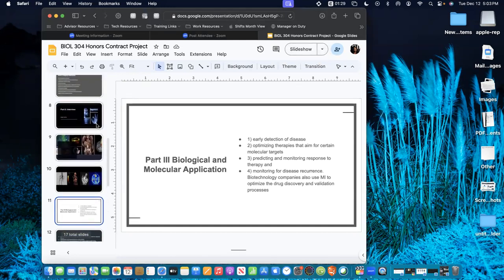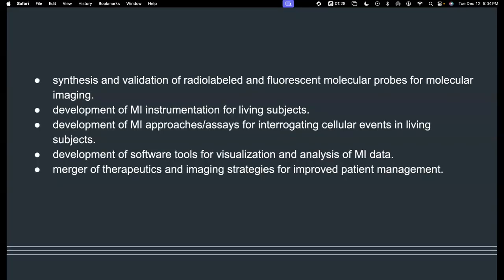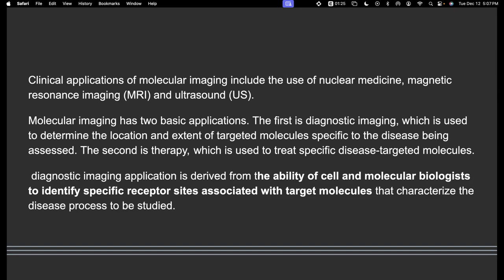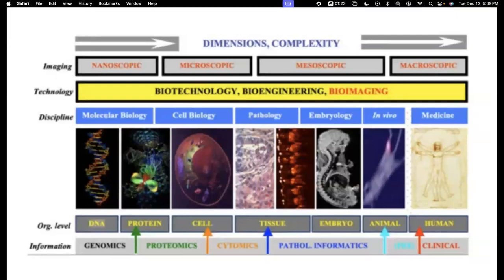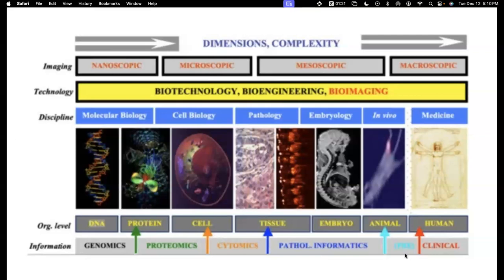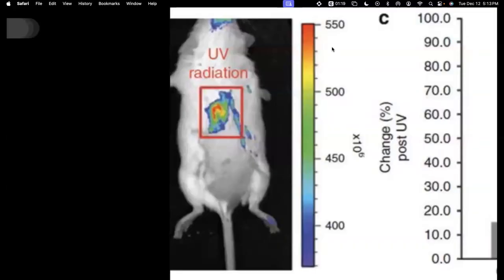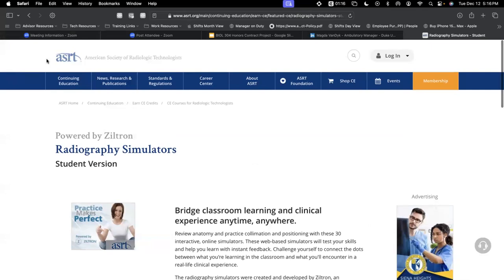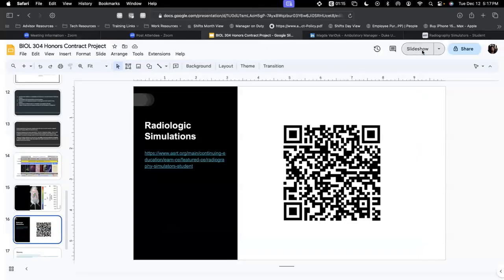Radiology Podcast Pt 3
Biological + Molecular Application of Radiology